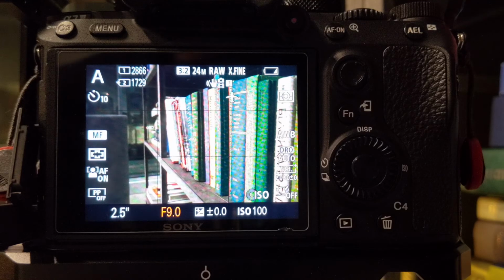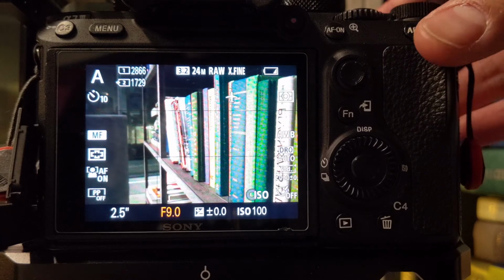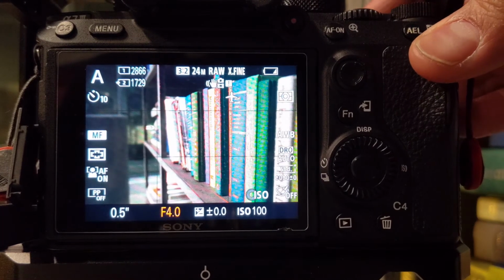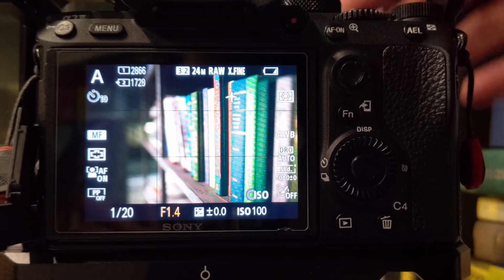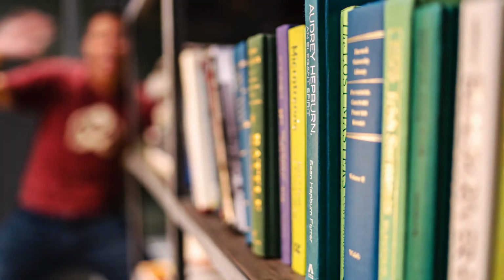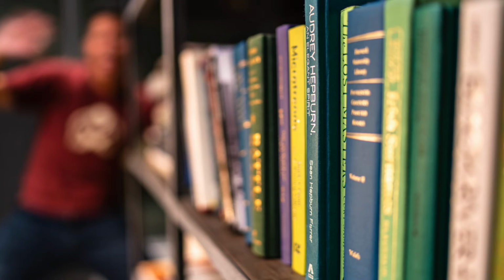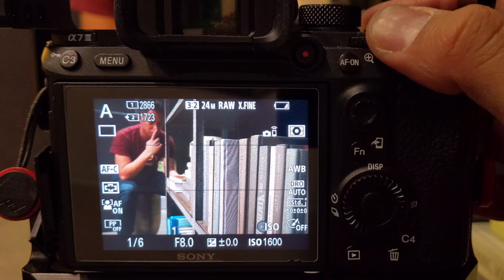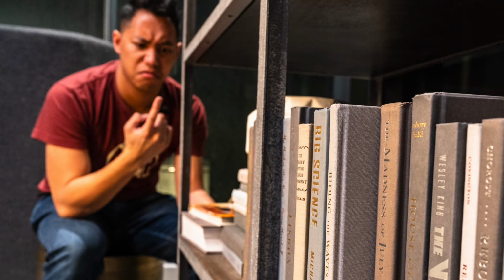What is Aperture? Photography For Beginners Part 2 of 4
What is aperture? I'll teach you what the aperture setting or f-stop is on your camera and how to use it in an easy way with demonstrations to help you understand.

Camera Stuff:
Sony A7III
Sony A6600
Sony 24-105mm f/4
Sony 35mm f/1.4
SmallRig Cage

Audio:
Deity D3 Pro
Deity V-Lav
Rode Wireless Go

Lighting
Aputure 120D II

Accessories:
Manfrotto Elements Tripod
Camera Level
Sirui Monopod
DJI Ronin-S